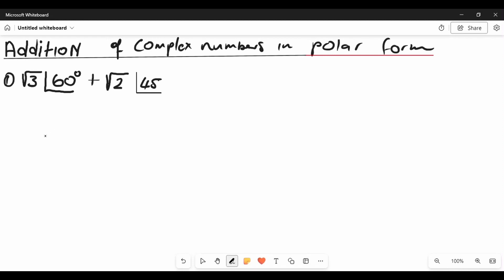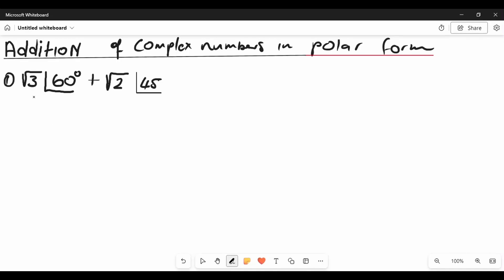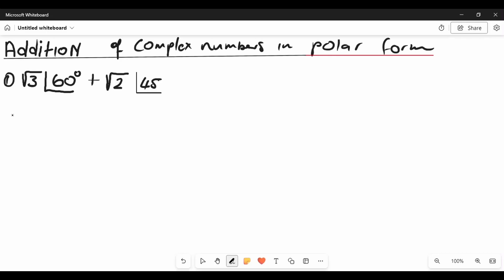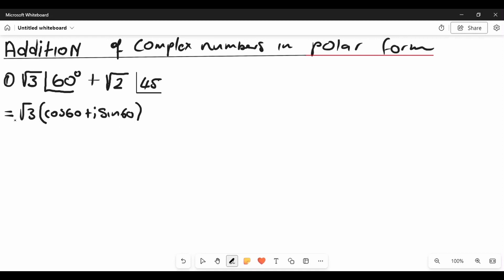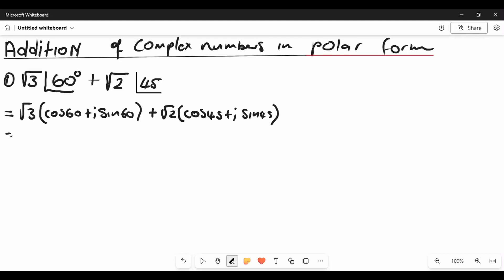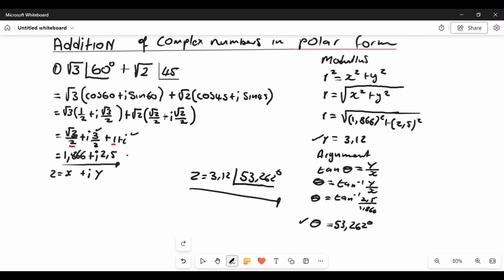How to add complex numbers in polar form | Mathematics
On this video we are adding Complex numbers in a polar form.